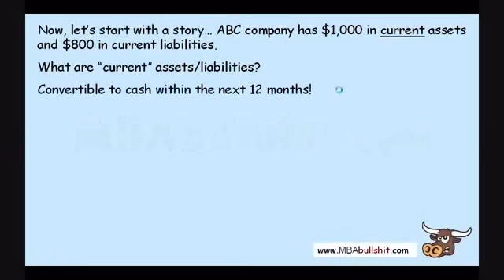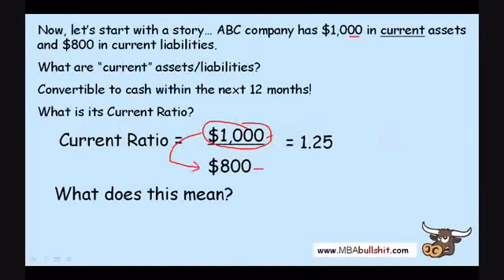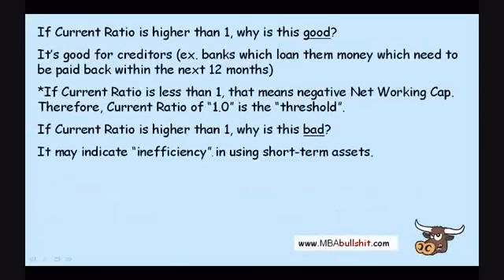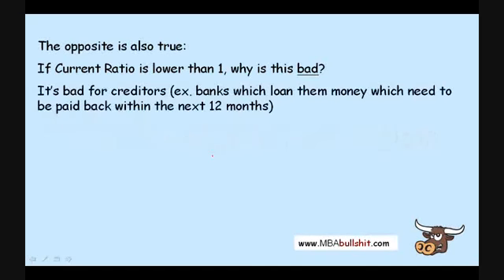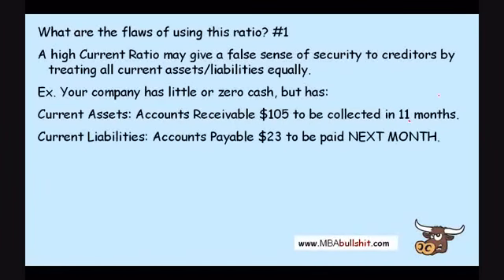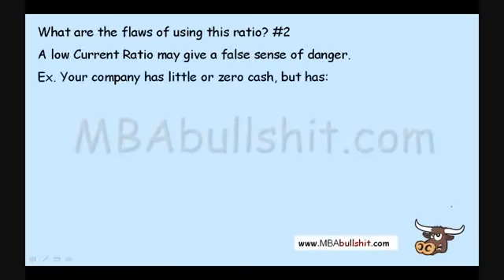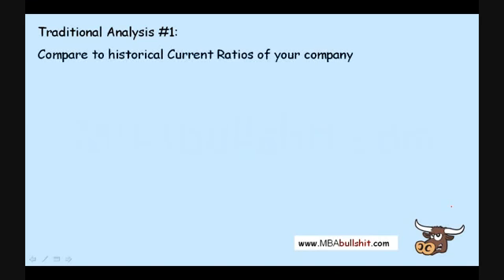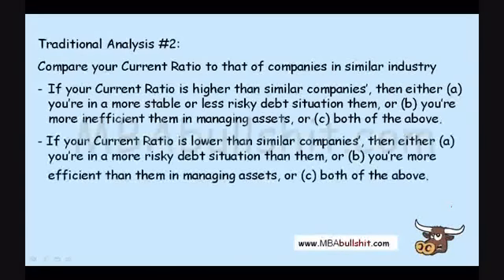Current Ratio Analysis in 16 minutes - Financial Ratio Analysis Tutorial - YouTube.flv